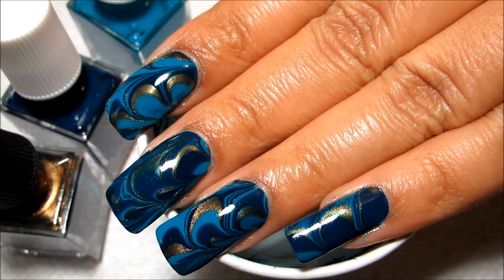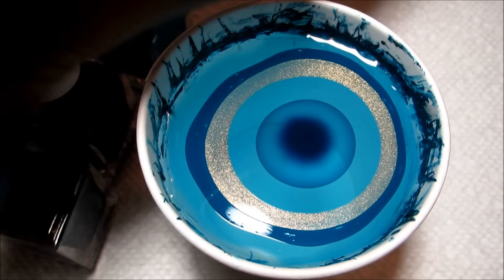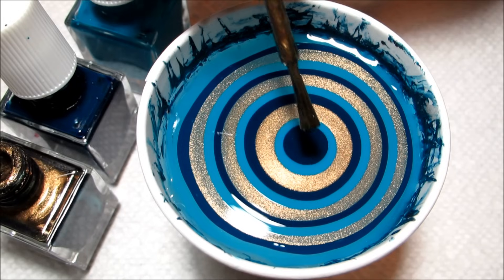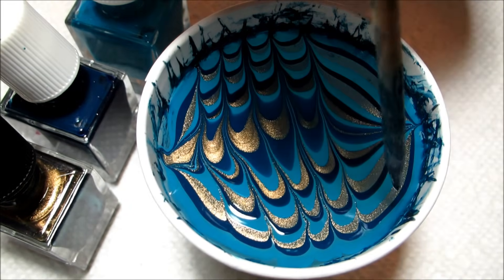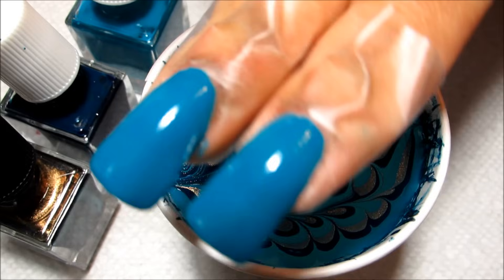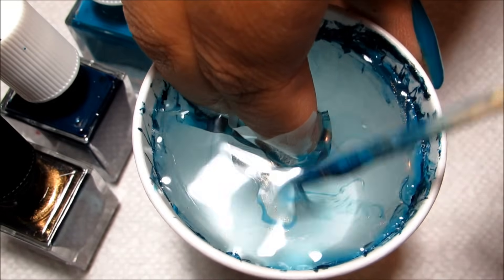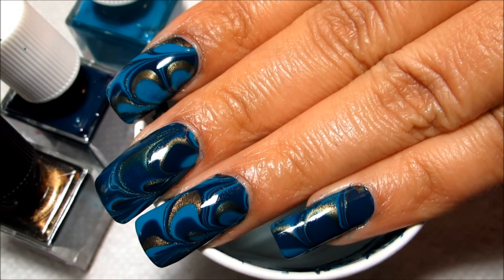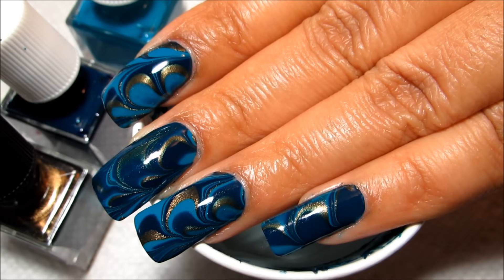Ornate Holiday Teal and Gold Water Marble | DIY Nail Art Tutorial | MSLP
Today I'll be showing you how to do this Teal and Gold water marble for the holidays.  ▼All products used linked below▼

Another non-traditional holiday combination - don't worry, something red & green coming before Christmas!

This video was featured on the Today Show 6/23/16!

►Nail polish (provided by Sephora) and products used◄
-Formula X The System (Prep, Base & Top coat)
-Formula X for Sephora - Enigma
-Formula X for Sephora - Orbit
-Formula X for Sephora - Iconic
-5 oz paper cup

►Step-by-Step◄
-Start out by cleaning your nails & prepping with a base coat
-Use Enigma as your base color
-Create a bullseye in the cup with all 3 colors
-Draw in the design with your tool
-Dip you nail(s) into the design
-Clean the top of the water
-Slowly pull your nail out
-Remove tape
-Clean up around the edges
-Finish the design with a top coat